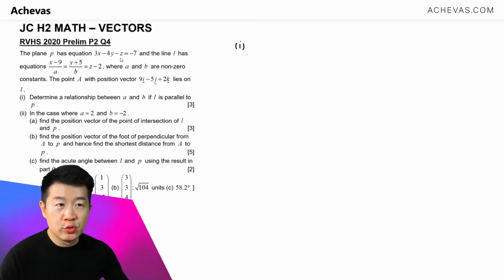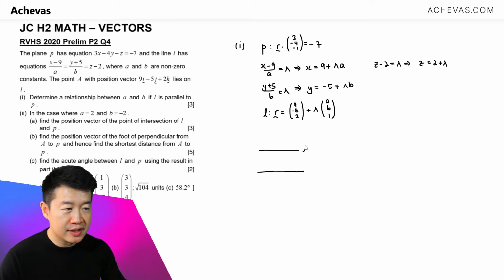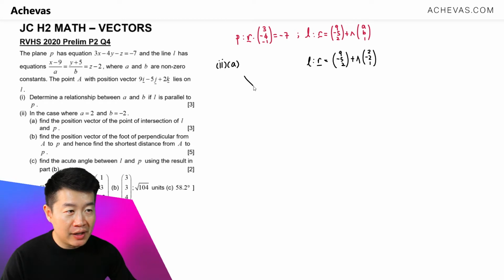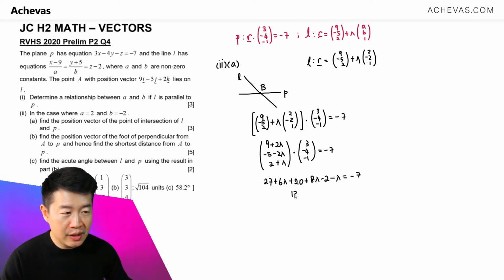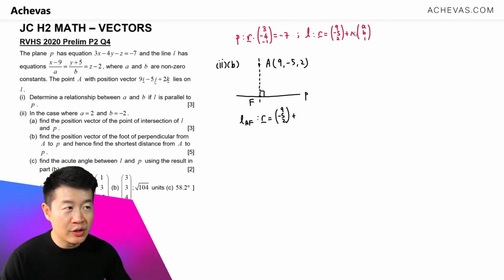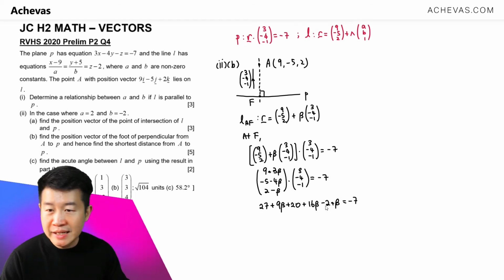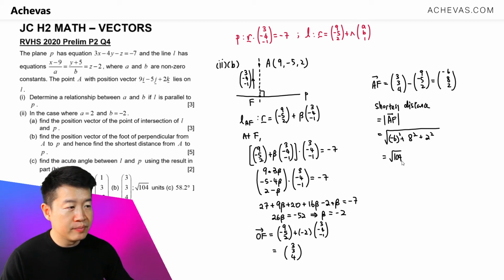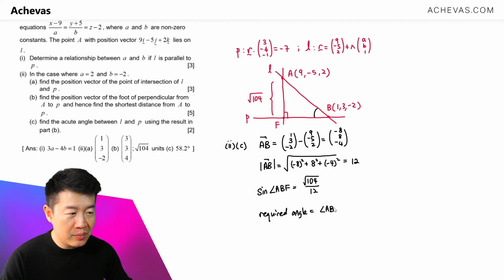Vectors - JC H2 Math | RVHS 2020 Exam Question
➜ Access Achevas's complete collection of H2 Math 【Vectors】 exam questions for free

River Valley High School Prelim 2020 Exam Paper 2 Question 4, solved by Jack Ng

Experience H2 Math Tuition at Achevas - one that Singapore JC students love attending and feel enriched through the learning process:

Question Parts
Part (i) 0:00
Part (ii)(a) 2:37
Part (ii)(b) 5:36
Part (ii)(c) 9:51